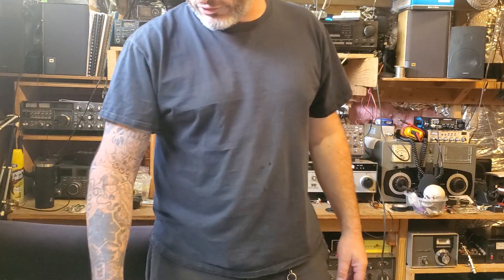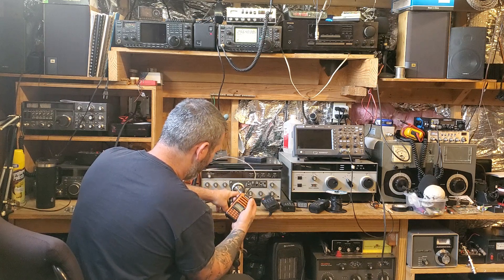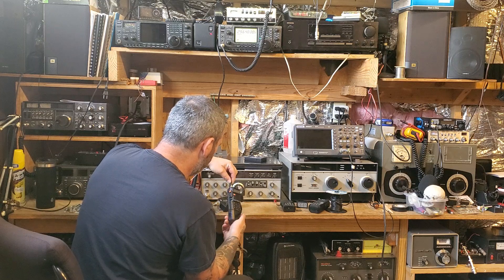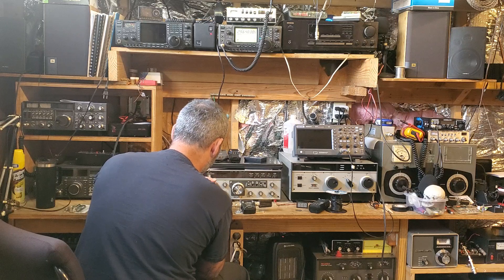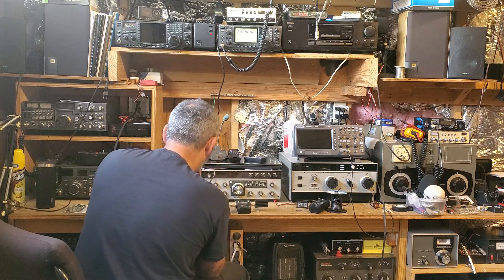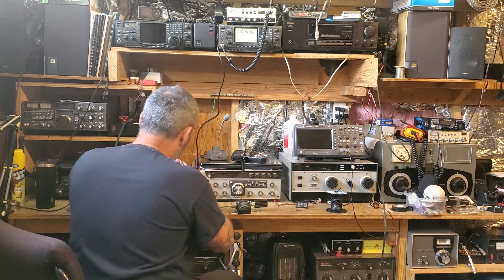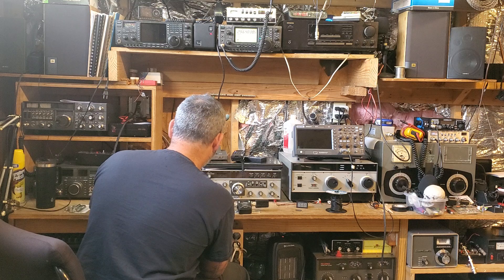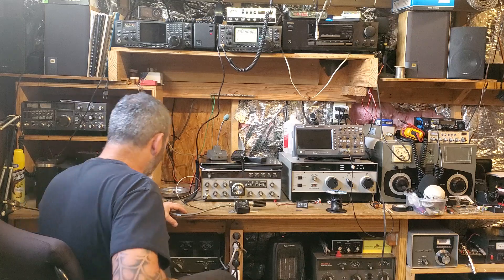comparing new baofeng TP-8Plus to some other ht ham radios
In this video I'm going to compare the new TP8 plus to the old UV5r
 And a couple of other H t's that I have laying around the shack
 If you want to order your own and help support my channel using my Amazon affiliate link I will post that down below I've yet to actually sell anything so if I can get 3 sales I might be able to maintain my affiliated account then if I sell about $3000 worth of links I can earn a $100 woohoo
 So realistically anybody that posts the filiate links on YouTube is not getting rich unless they have a humungous channel
Here is my original video on this ht if you're interested